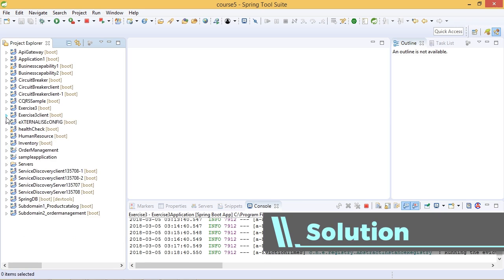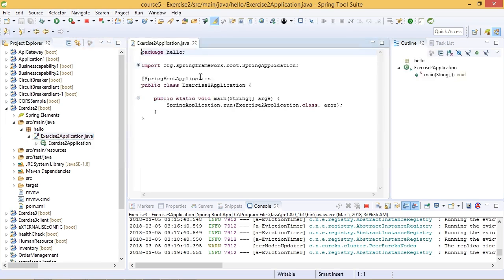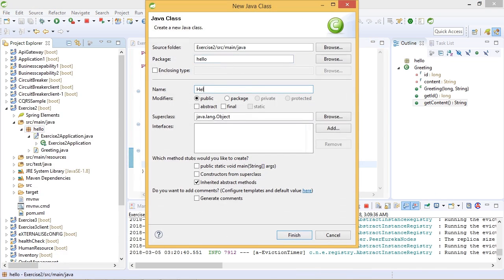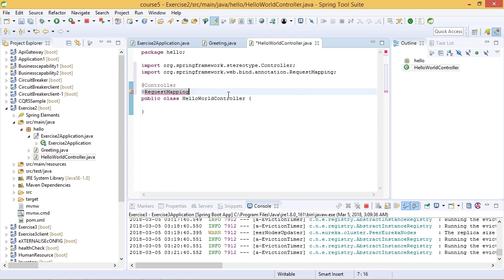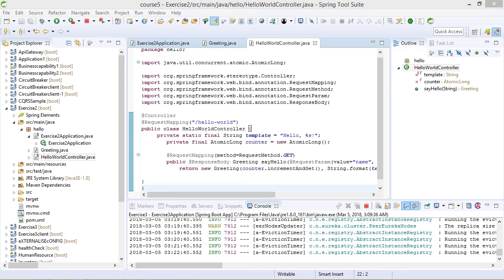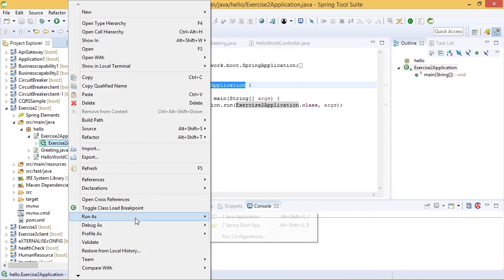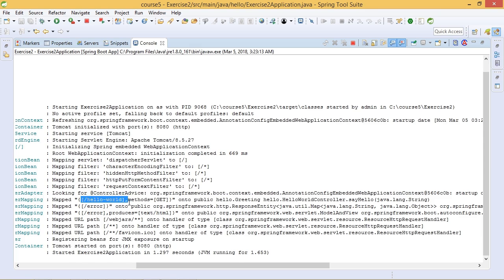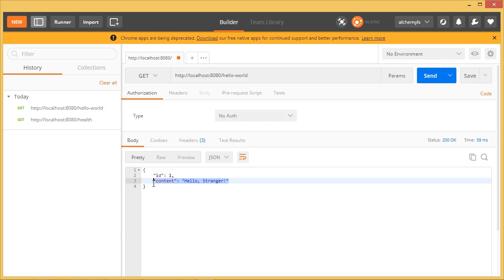Java and Spring Cloud: Code Microservices with Java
This video is a sample from Skillsoft's video course catalog. After watching this video, you will be able to perform RESTFUL services implementing Java.